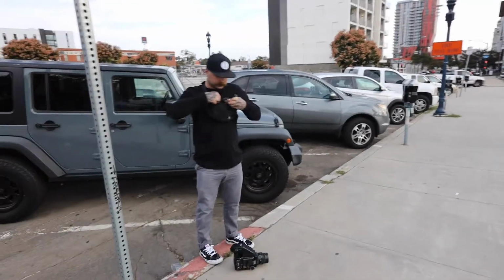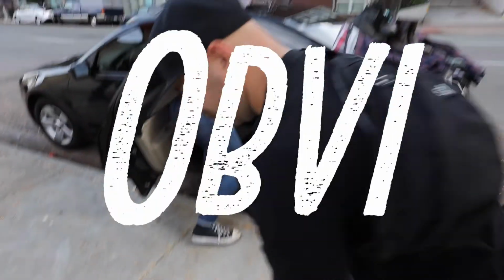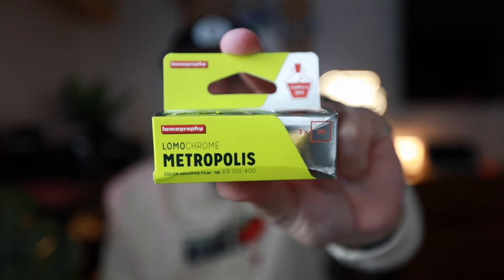Shooting LOMO Purple and Metropolis on the streets of DTSD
Hey dudes and dudettes! We're back at it, shooting Medium Format film!
Decided to run some roles through my Mamiya RB67, Lomograghy Purple and Metropolis to be exact! Was fortunate to have Caleb and Krystina help me out in making in fun video, hope y'all enjoy the differences in negatives and outcome!

All clips were shared through YouTube.

Camera Gear:
Canon EF 10-18 4/5
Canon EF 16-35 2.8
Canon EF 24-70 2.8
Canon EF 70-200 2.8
Canon EF 85mm 1.2
Mamiya RB67

Mic:
Rode VideoMic mini (sucks)
new lapel mic, I'm blanking on what its called

Lighting:
Godox SL-60W x2
Godox 120cm Octagon Diffuser
Aperature MC
All natural baby!